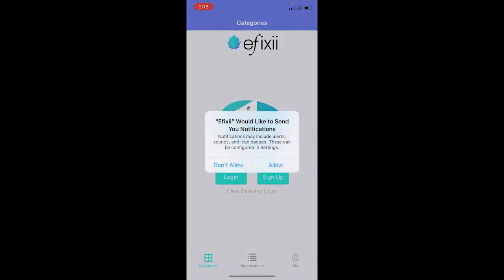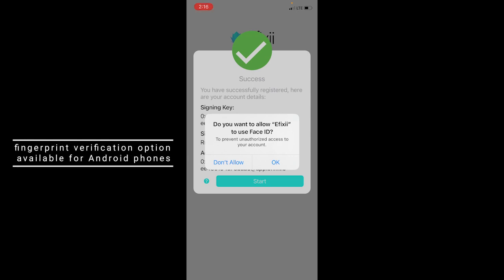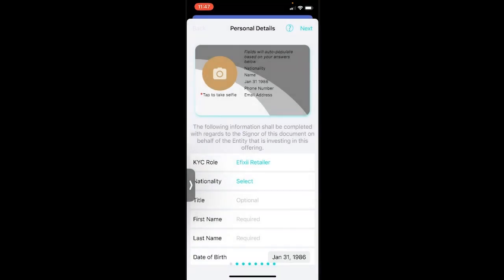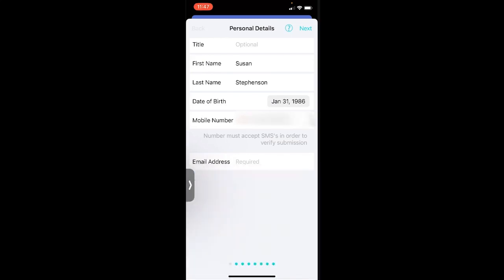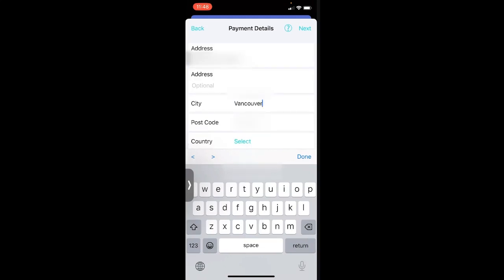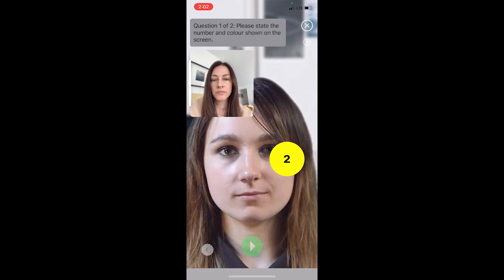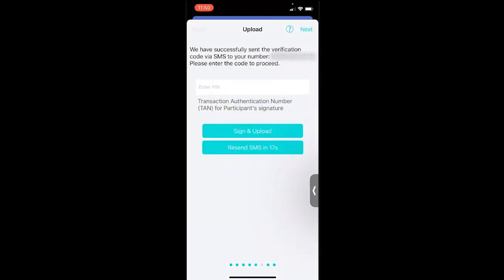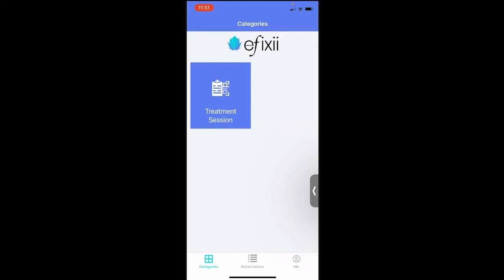Efixii Profile Setup Guide - KYC Step by Step Tutorial